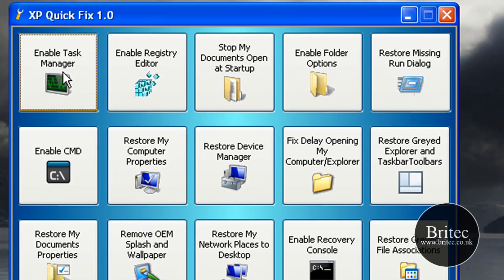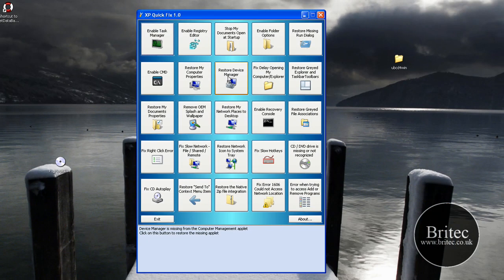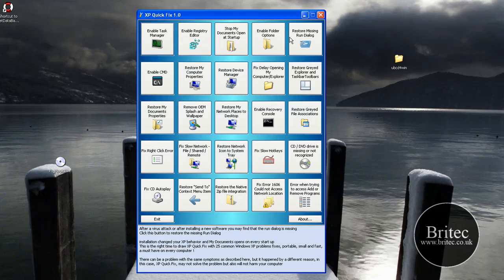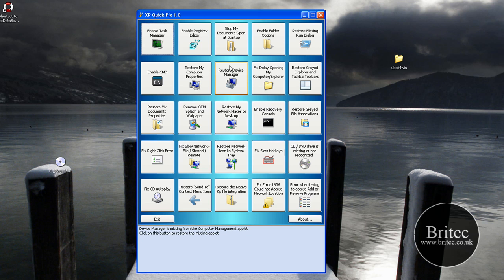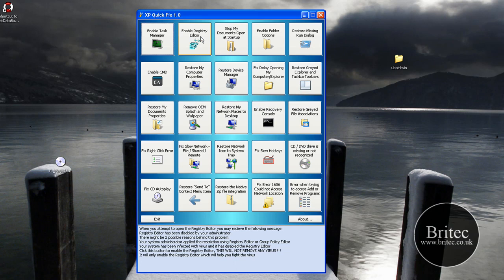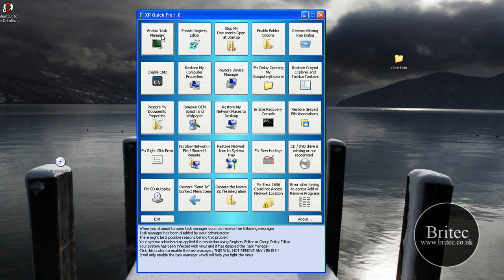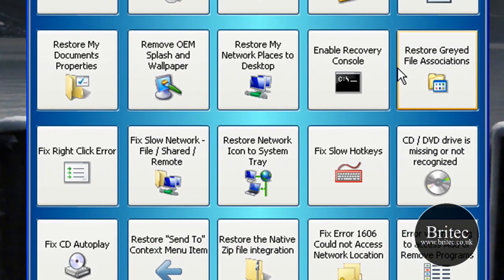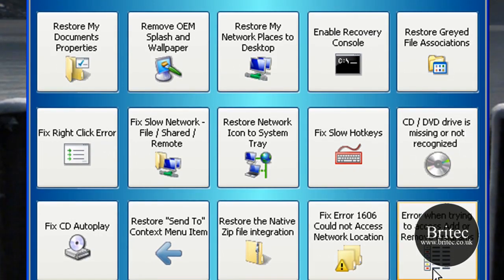Fix Windows XP Common Restrictions and Errors With XPQuickFix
XPQuickFix is a portable freeware utility which lets you fix windows errors and remove restrictions caused due to virus and worms infection. It can correct 25 common Windows XP problems such as enable the Task Manager, enable Registry Editor, fix a CD autoplay, enable folder options.
The program interface is quite simple, with in single click you can remove the restrictions caused by virus infection.

It lets you restore the following set restrictions

•Enable Task Manager
•Enable Registry Editor
•Stop My Documents open at startup
•Enable Folder Options
•Restore missing Run dialog box
•Enable Command Prompt
•Restore My Computer (Computer) properties
•Restore Device Manager
•Fix delay in opening Explorer
•Restore grayed Explorer and Taskbar toolbars
•Restore My Documents properties
•Remove OEM splash and wallpaper
•Restore My Network Places to Desktop
•Enable Recovery Console
•Restore grayed file associations
•Fix right-click error
•Fix slow network file/shared/remote
•Restore Network icon to system tray
•Fix slow hotkeys
•Fix CD/DVD drive is missing or not recognized
•Fix CD autoplay
•Restore Send To context menu item
•Restore the native ZIP file integration
•Fix error 1606 couldnt access network location
•Error when trying to access Add or Remove/ Program and Features program